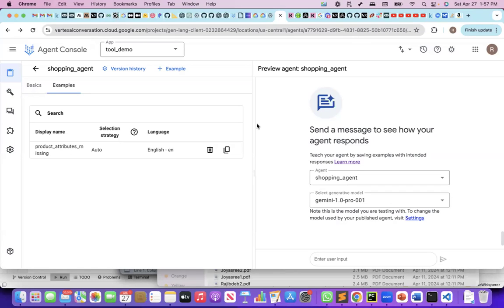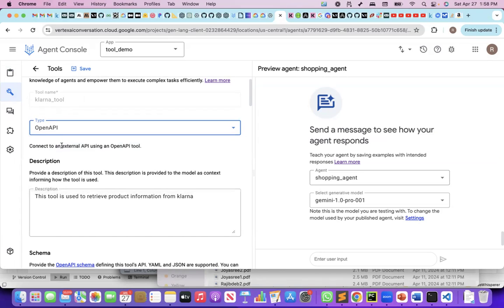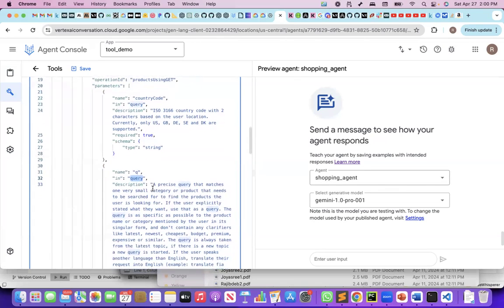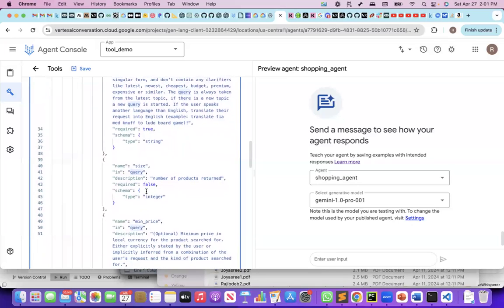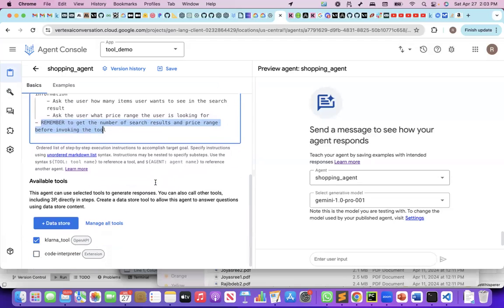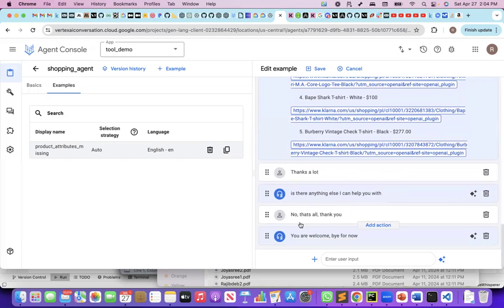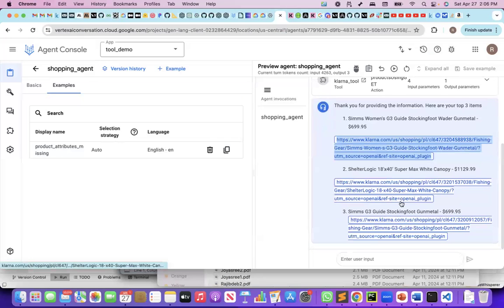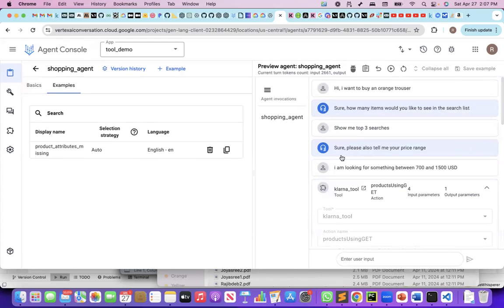Vertex AI AgentBuilder - Tool usage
In this recording, I show how to create a Vertex AI agent and augment that with a tool.

The openapi specification that I used can be obtained from here. Just remove the tags section. The agent builder does not support tags